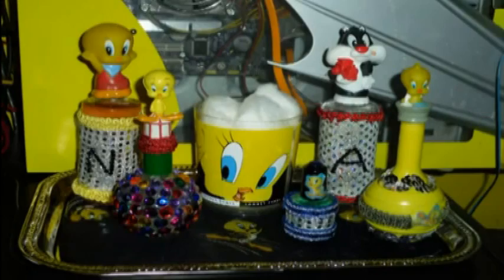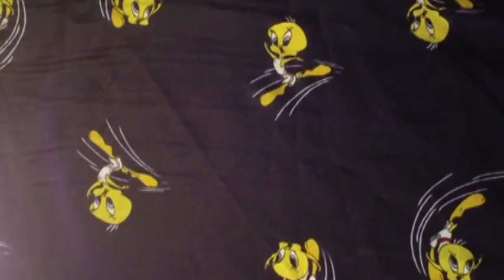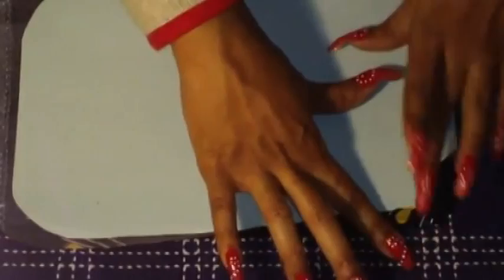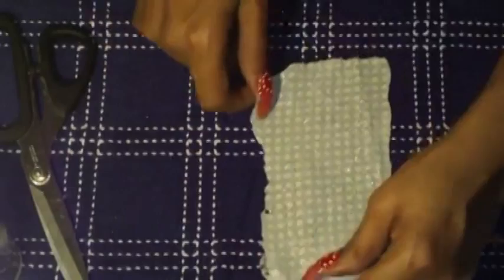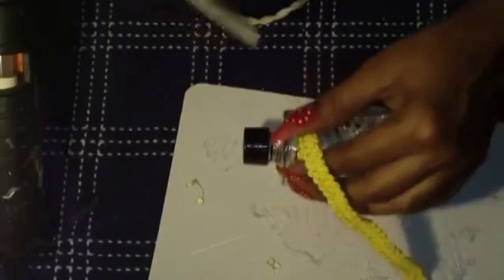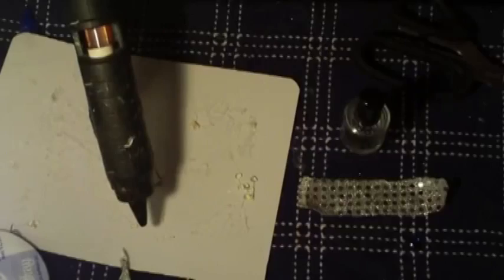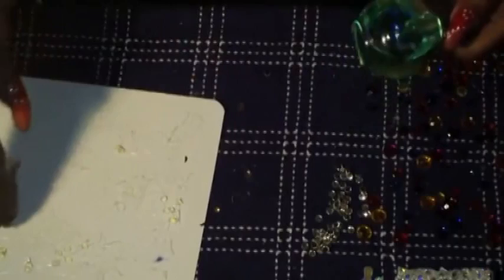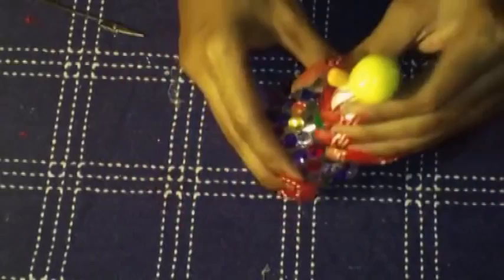CRAFTY HANDS: Tweety Bird Nail Set Idea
This video was recorded November 27, 2011. It was uploaded in 2 parts at that time, so I reloaded it and combined both videos into one.

NOTE: This is when I first started doing videos on YouTUBE.